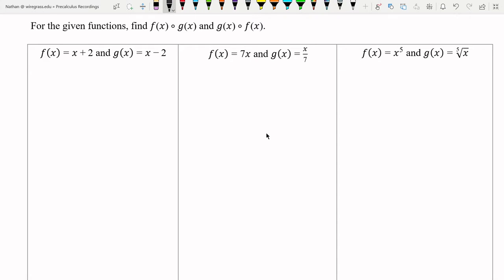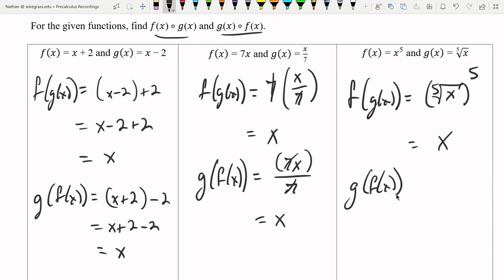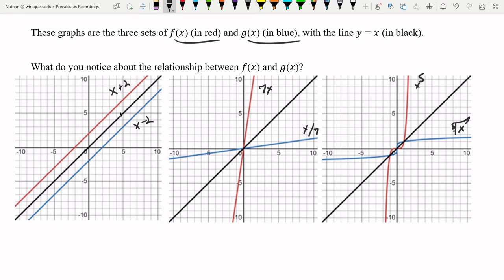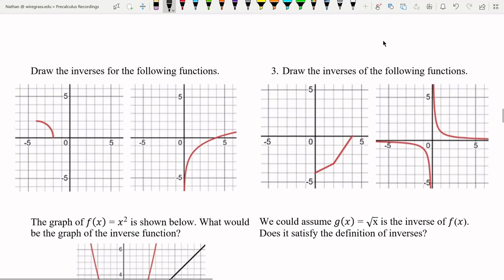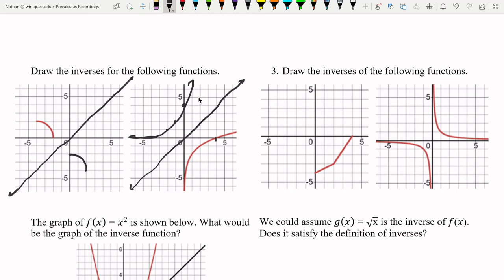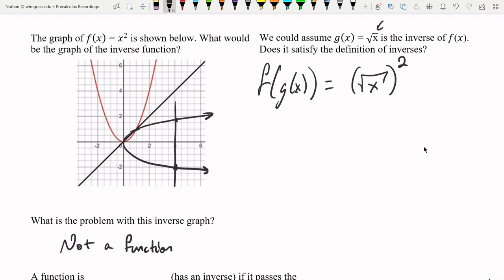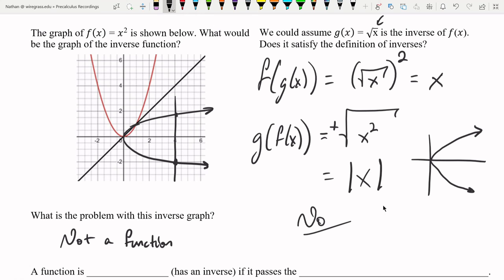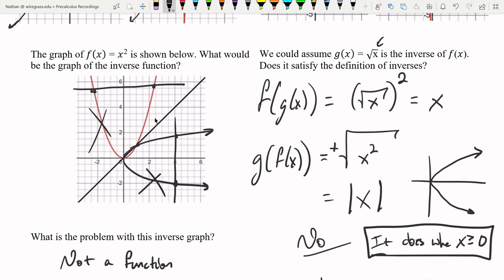Inverse Functions Part 2